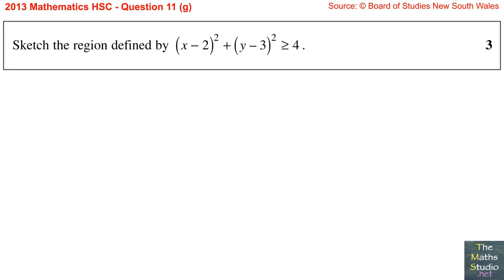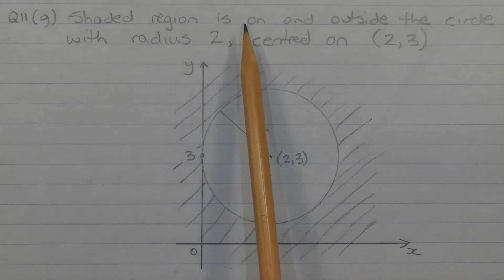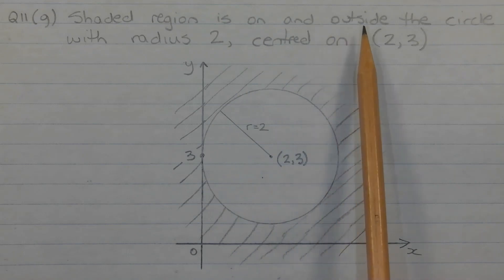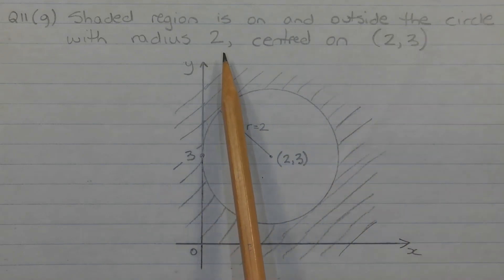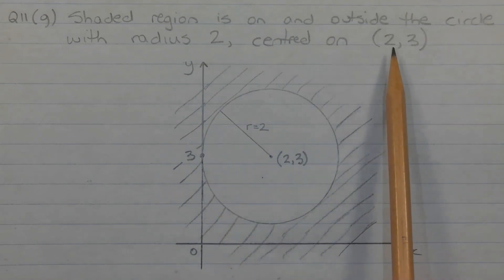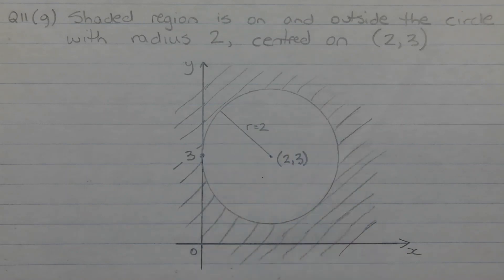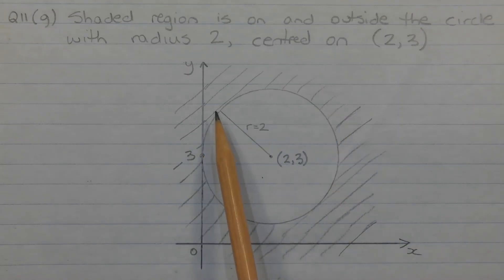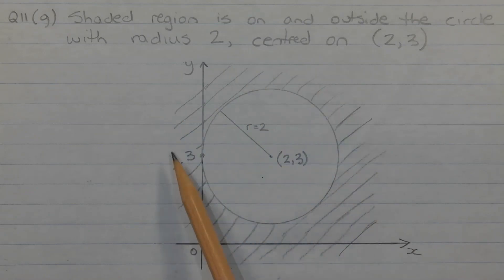2013 Maths 2u HSC Q11g Sketch the region defined by (x-2)^2+(y-3)^2≥4